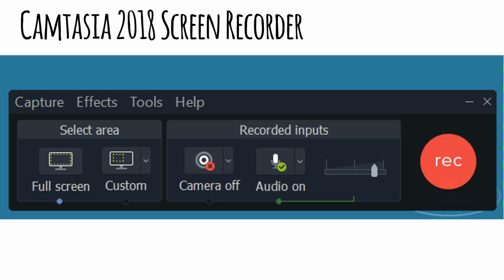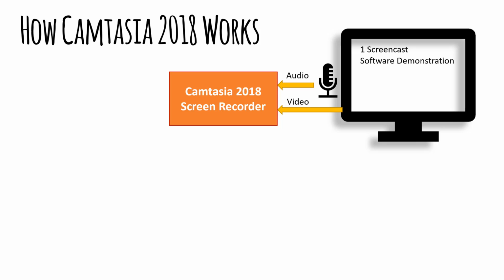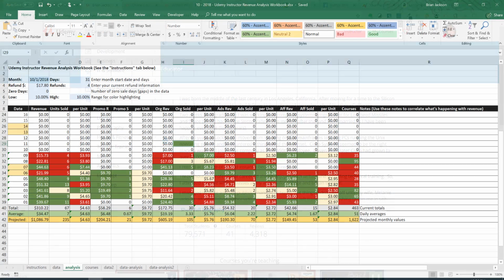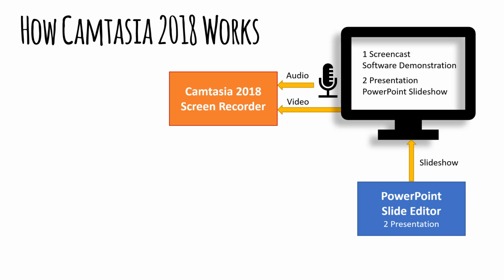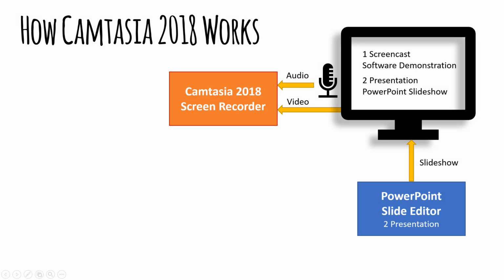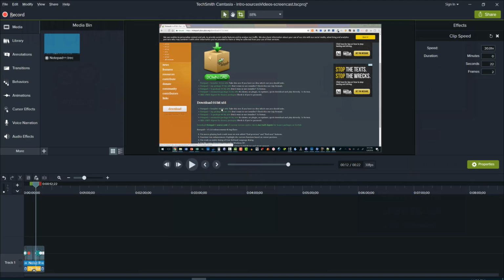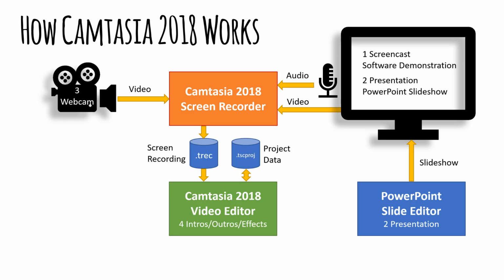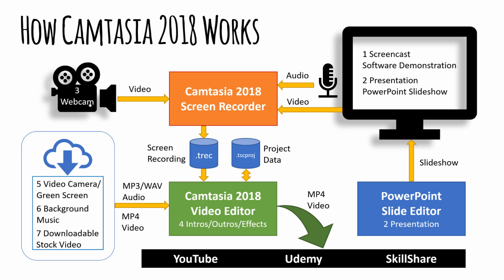How Udemy, PowerPoint and Camtasia Work Together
How to create Udemy videos using Camtasia and Microsoft PowerPoint.